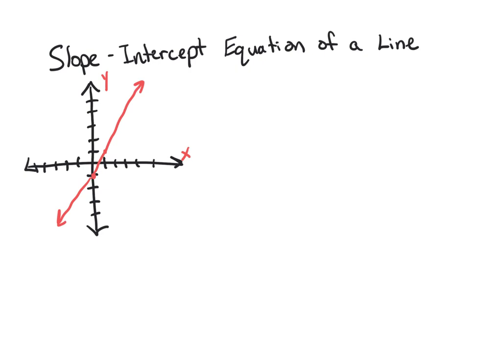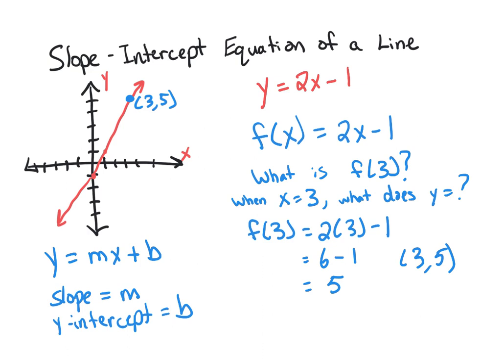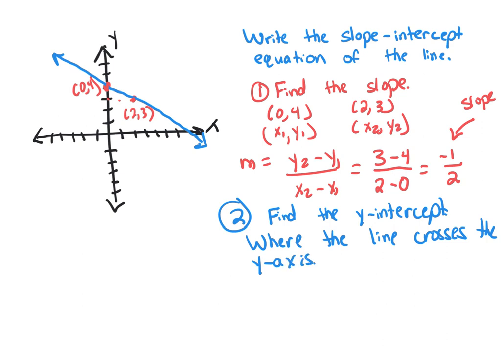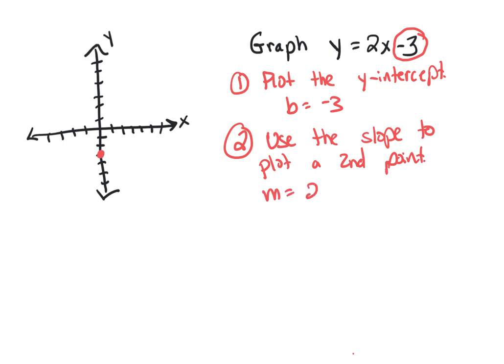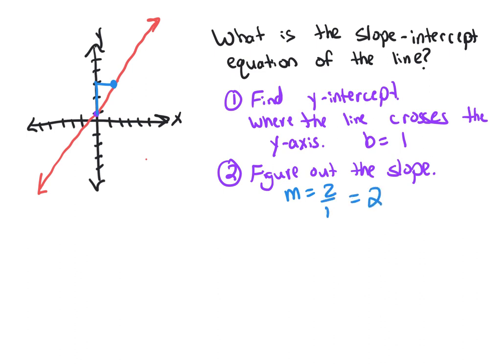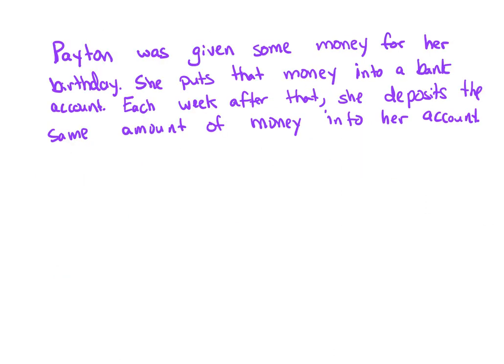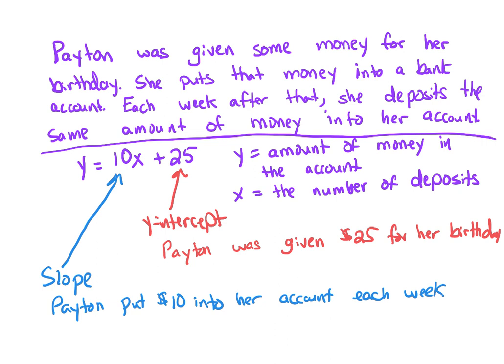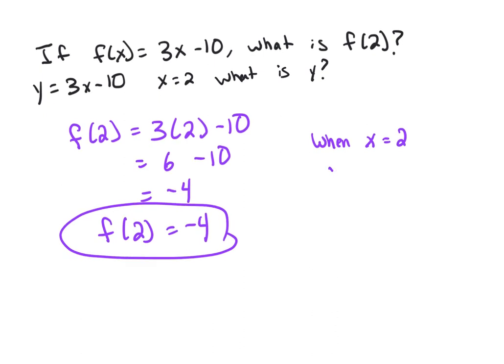Slope Intercept Equations